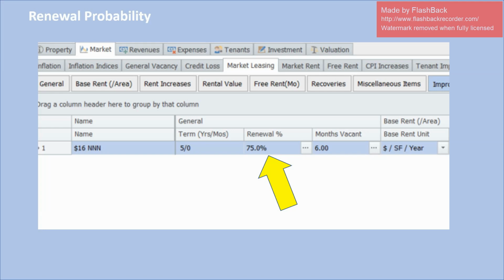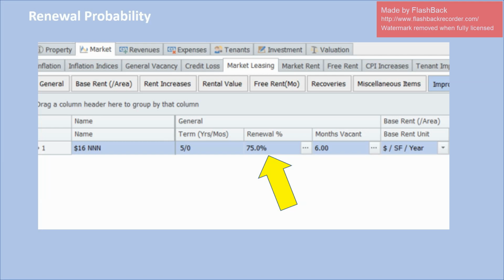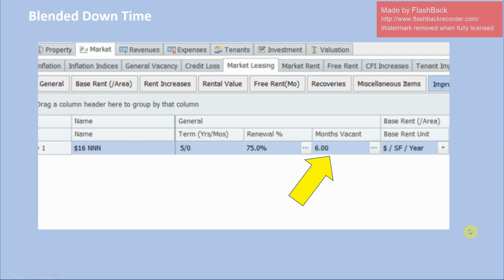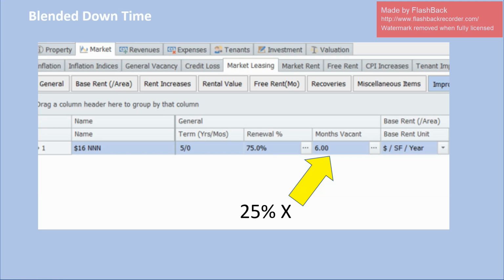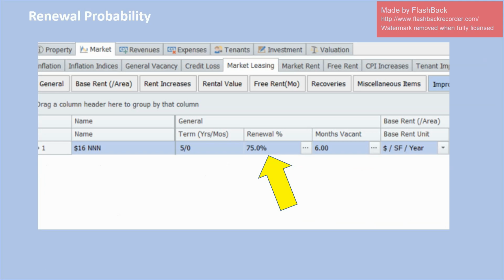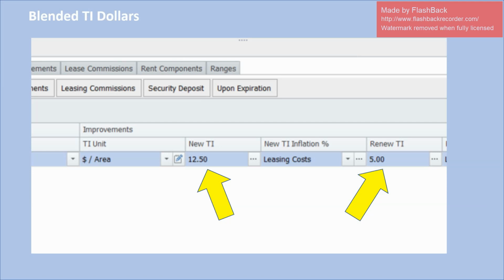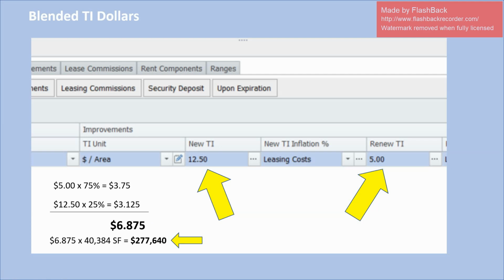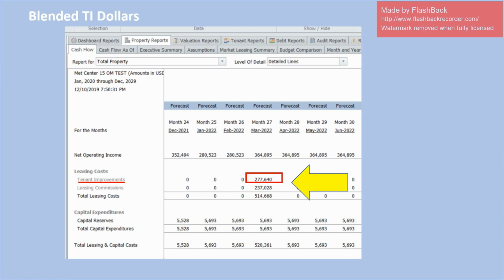Argus Enterprise | How Argus Calculates Renewal Probability